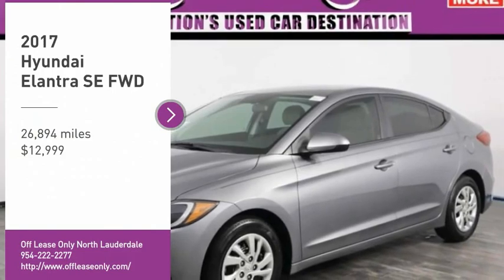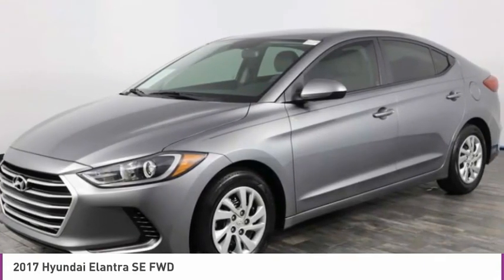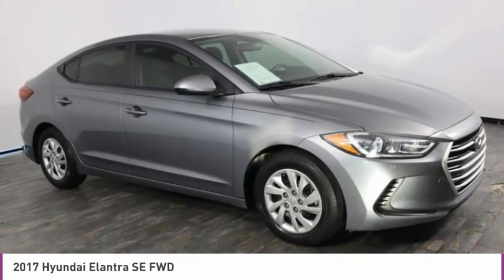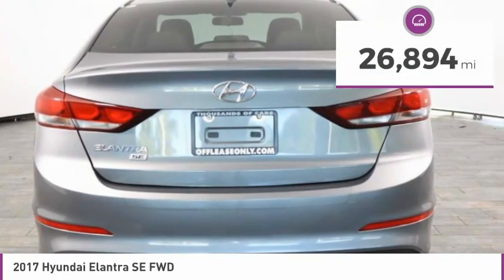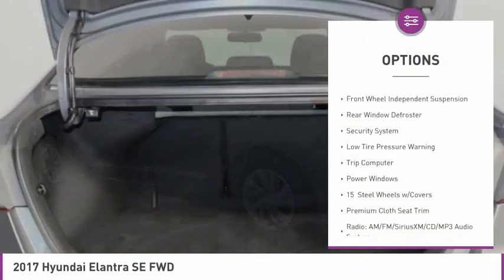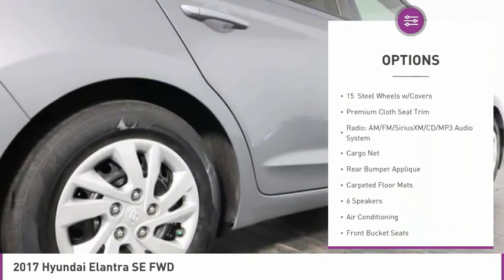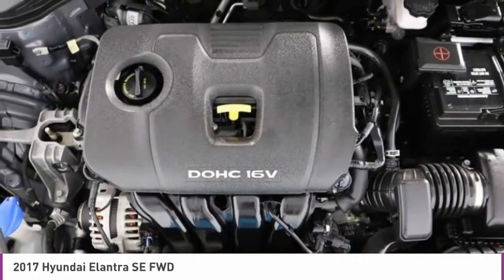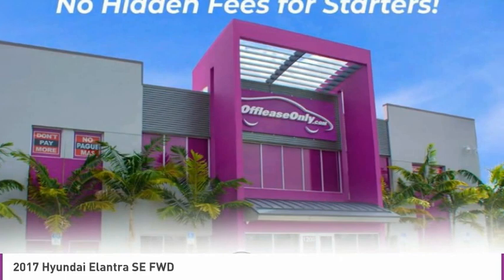2017 Hyundai Elantra B317326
2017 HYUNDAI ELANTRA North Lauderdale, FL
Stock# B317326

827 South State Road 7

*One Owner | Clean Carfax | Cloth Seating | Power Windows | Power Locks*

Save Big; Original Price was $19,280! Ready and eager to please is our One Owner 2017 Hyundai Elantra SE Sedan proudly displayed in Shale Gray Metallic! Motivated by an innovative 2.0 Liter 4 Cylinder that offers 147hp while paired with a 6 Speed Shiftronic Automatic transmission for easy passing control. An ideal balance of power and comfort, our Front Wheel Drive sedan helps you score near 37mpg on the highway with the kind of smooth acceleration you dream about! Improved aerodynamics and our signature grille make this sleek Elantra practically irresistible.
Step into the SE cabin to find generous head and legroom for all passengers, enough to classify our Elantra as midsize rather than compact. Designed with your needs in mind, everything is correctly in place and comfortable. You'll appreciate comfortable cloth seating, an easy-grip steering wheel with and other top-shelf amenities.
Our Hyundai also rewards you with peace of mind thanks to its Superstructure high strength steel side impact beams, airbags, ABS and a Vehicle Stability Management system. Safe, stylish, and efficient, this Elantra certainly stands out from the competition and is an intelligent choice for you!